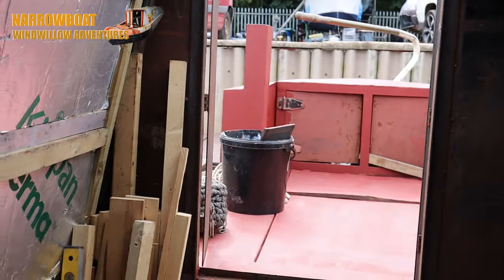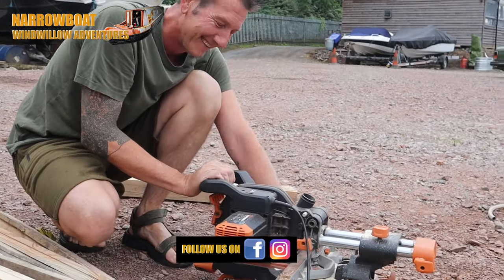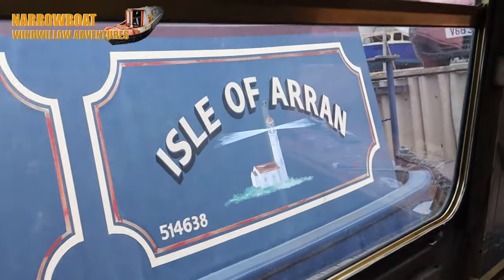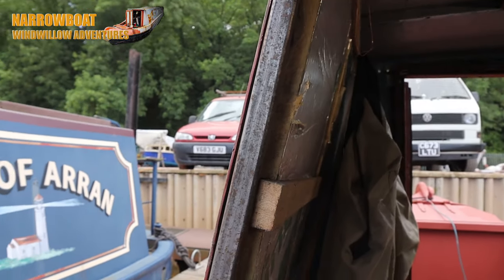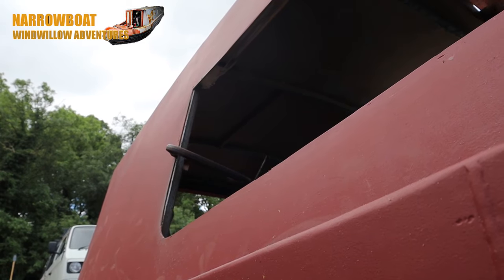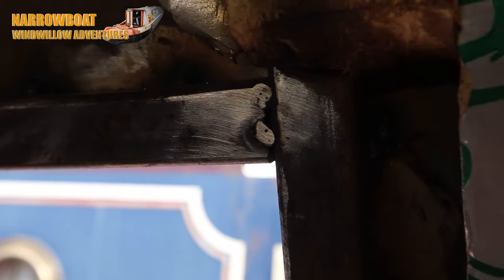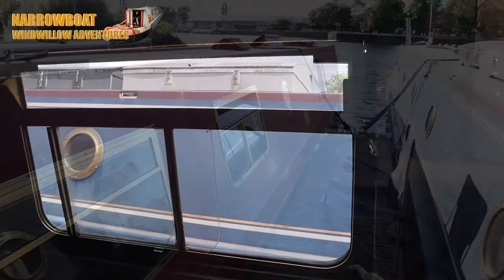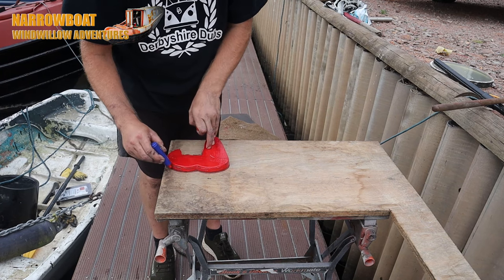WINDOWS PORTHOLES & HOW TO MAKE NARROWBOAT BUOY HANGERS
This time we fit new a new window plus Dan shows us how to make narrowboat buoys hangers